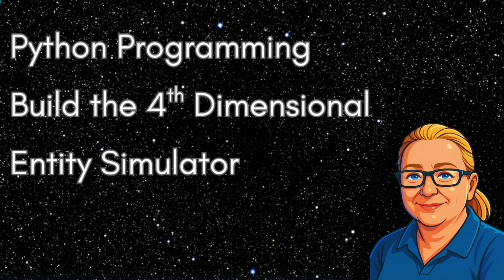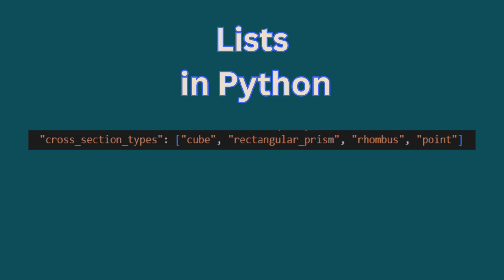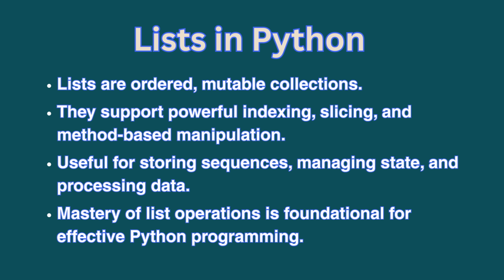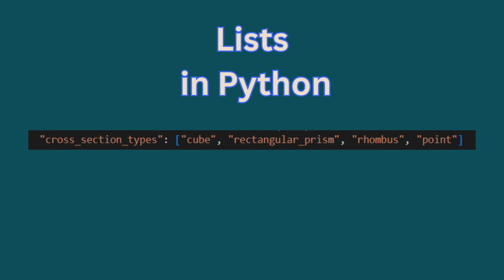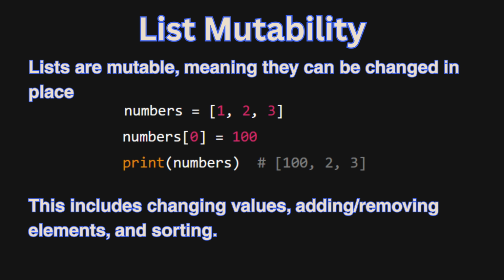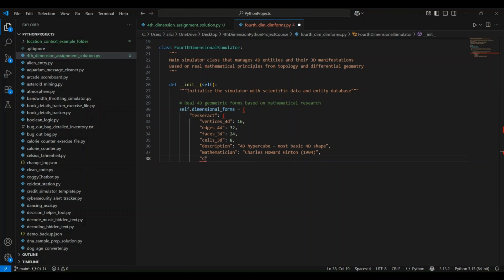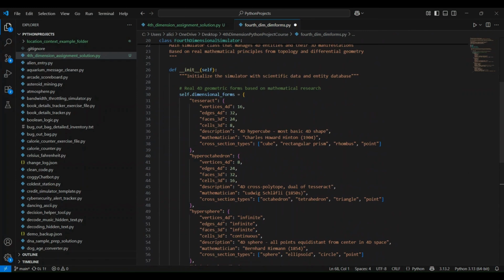Learn about lists in Python - From course I built 2 years ago